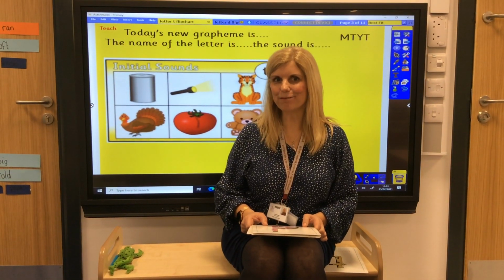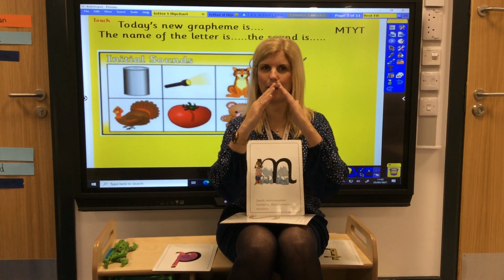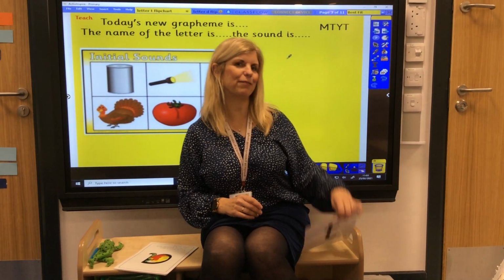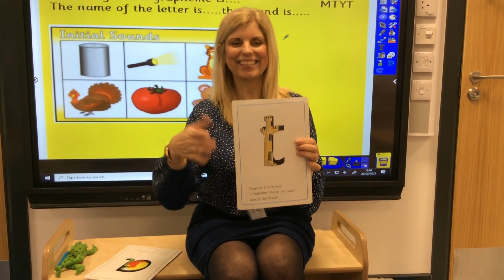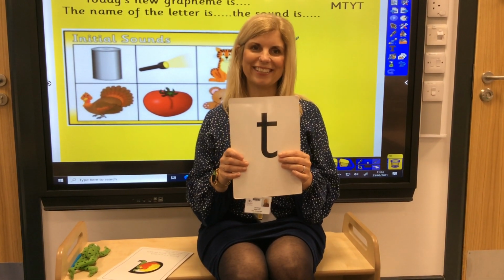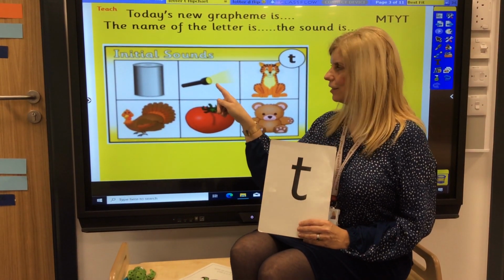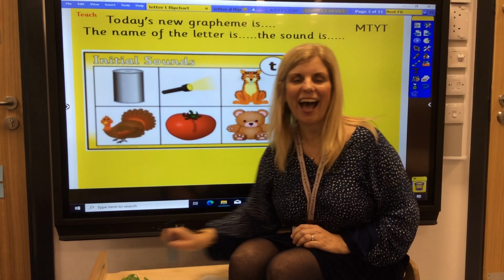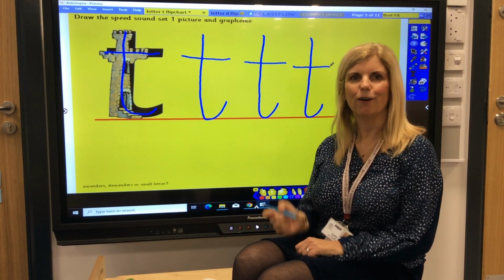4/3/21 Nursery Phonics letter t